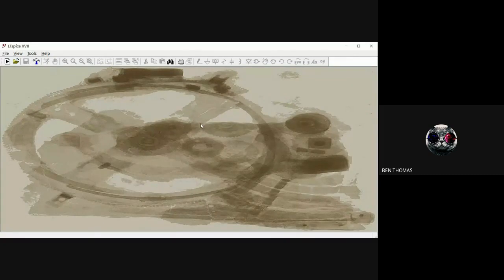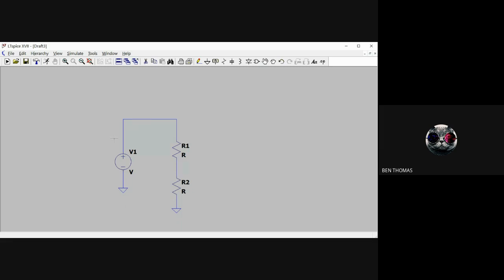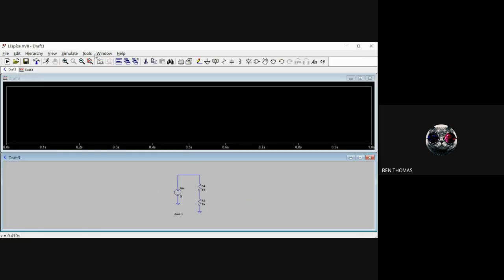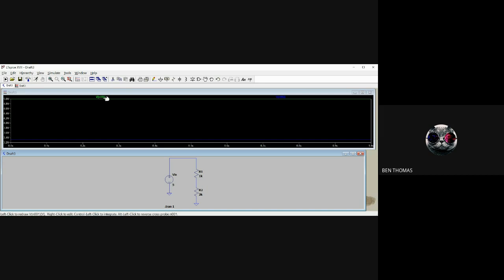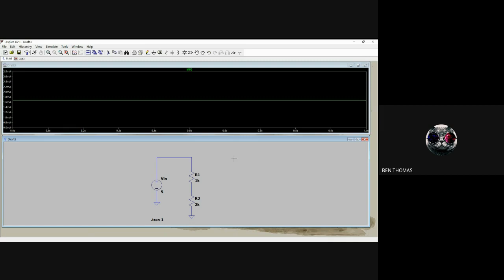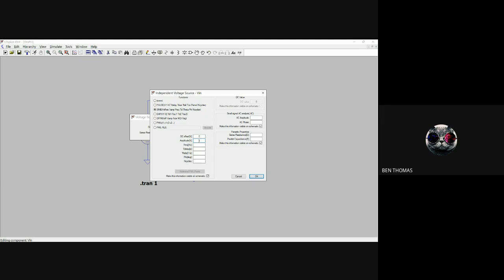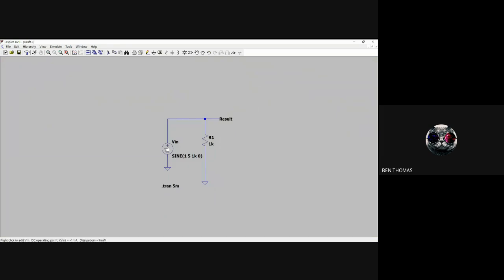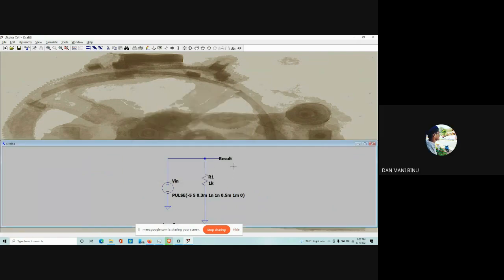LTSpice Part 1